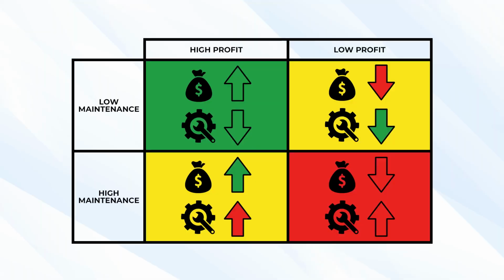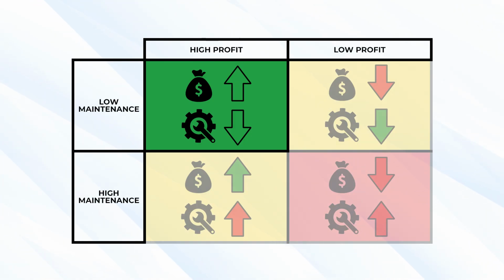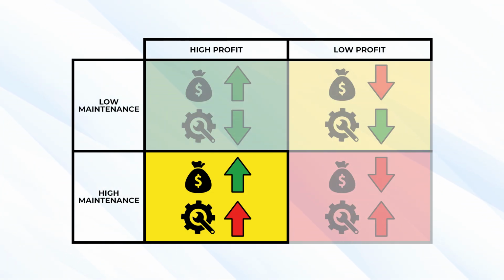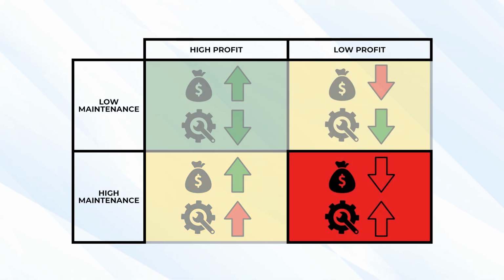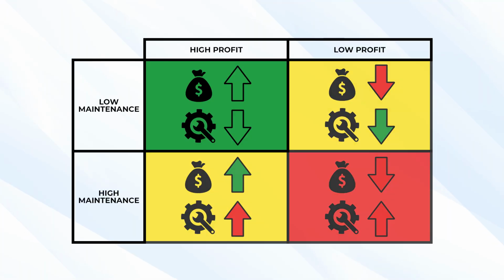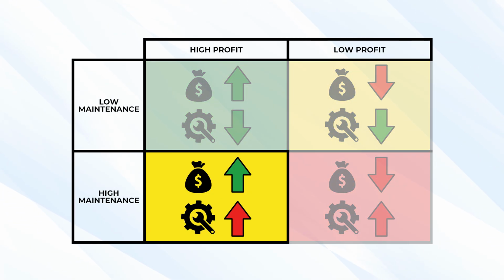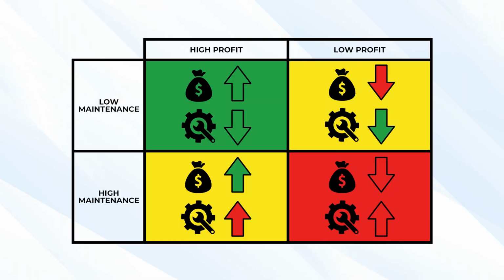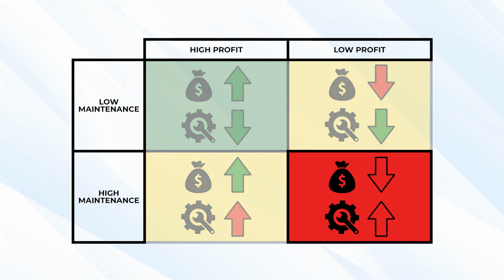How to Identify Your Best and Worst Customers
In this video, I break down a simple but powerful tool I use with consulting clients called the Customer Matrix. It helps you quickly see which customers are fueling growth, which ones are holding you back, and which ones are quietly draining your time, energy, and profit.

You will learn:
✅ Why “any sale is a good sale” is a dangerous mindset
✅ The four types of customers every business has
✅ How to identify your ideal customers using real data
✅ What to do with high-maintenance or low-profit accounts
✅ How to align sales and marketing around the right buyers

If growth feels harder than it should, this framework will help you step back, get clarity, and make better decisions about who your business is really for.

👉 Need help refining your digital sales strategy?

📈 Ready to take your digital strategy to the next level?

Chapters:

00:00 | Introduction
00:50 | The Right Customers Are Key
01:36 | Customer Matrix
02:46 | Using the Customer Matrix
04:04 | Sorting Clients
05:23 | Building Your Strategy
07:20 | Targeting Ideal Clients